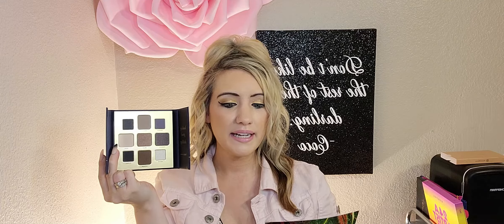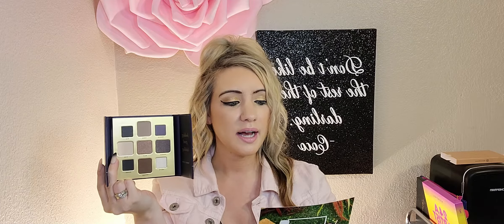Boxy Charm Base Box August 2020 Unboxing / Paid Subscriber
Today I will be talking about and Unboxing August 2020 Boxy Charm Base Box which is $25 a month and a guaranteed value of $125 or more. I absolutely Love all of my beauty subscriptions they are so much fun and the highlight of my month. This months Boxycharm was heavy on the makeup so I feel boxycharm is hearing us out. The items and brands this month all were amazing in my opinion  and I loved everything I got in all my boxes. Definitely alot of well loved brands and products. Boxycharm has been really stepping it up last month and this month!!

Cassie B.

I am a Paying Subscriber so all my boxes are paid customer variations.

If you would like to sign up for BoxyCharm Here is my link:

POPUP6ALL08

This coupon for BoxyCharm will get you 500 charms upon signing up:

JAZZMIM-WHUDIYRJ

First Glossy Box only pay $18.00